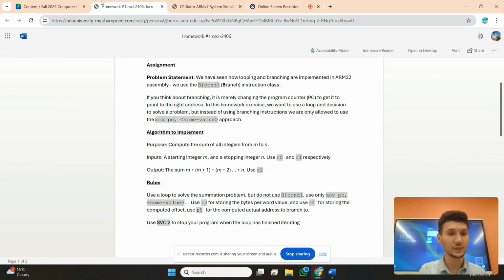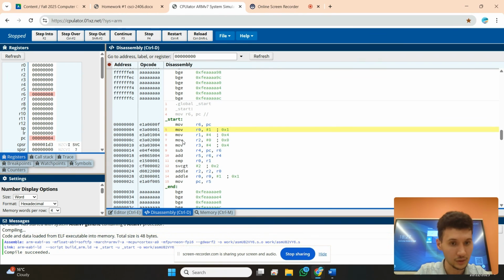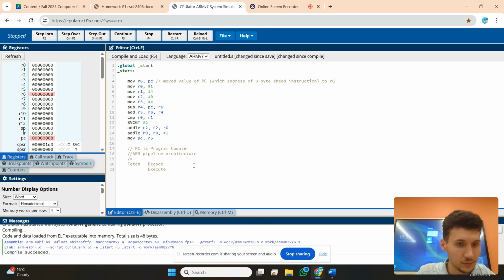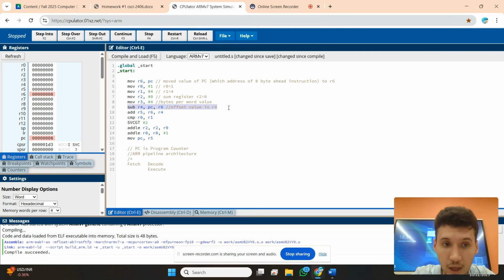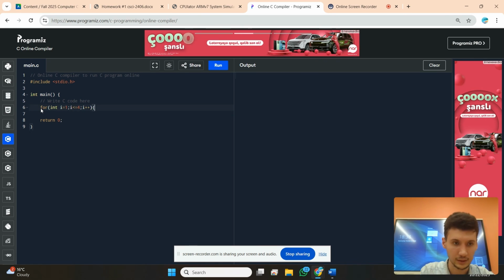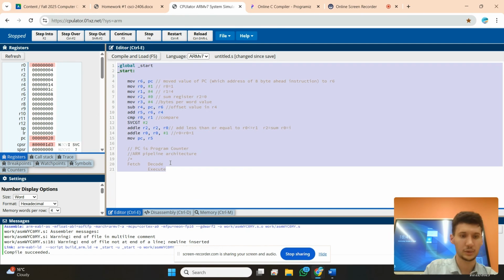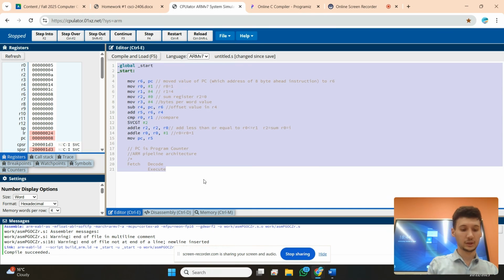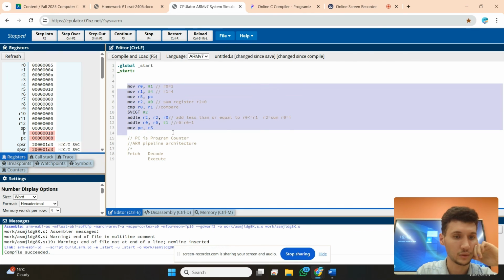Create a loop in Assembly (ARMv7) without branching | Optimized solution (at the end) -Comp Org&Arch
Here is code:
.global _start
_start:

 mov r6, pc
 sub r4, pc, r6
 add r5, r6, r4
 cmp r0, r1
 SVCGT #2
 addle r2, r2, r0
 addle r0, r0, #1
 mov pc, r5

 /* OPTIMIZED SOLUTION
 mov r5, pc
 mov r2, #0
 cmp r0, r1
 SVCGT #2